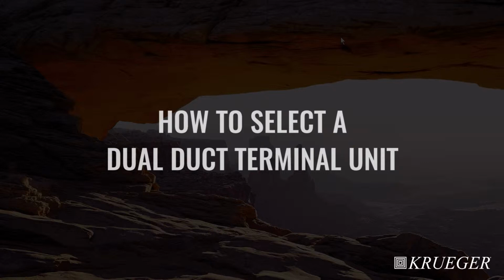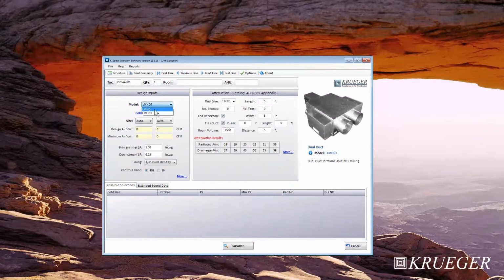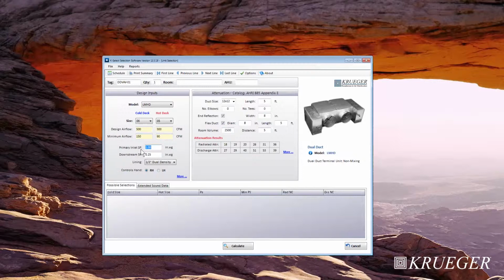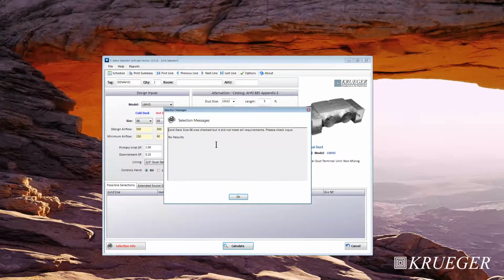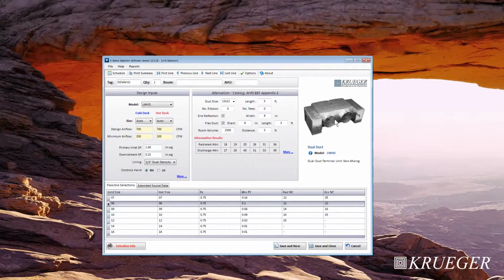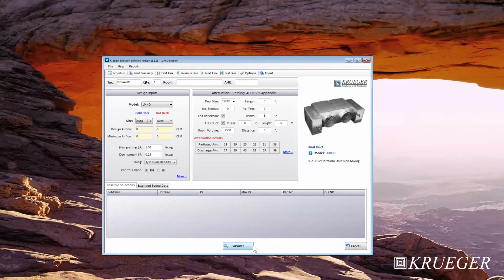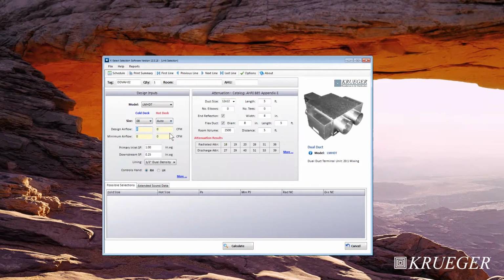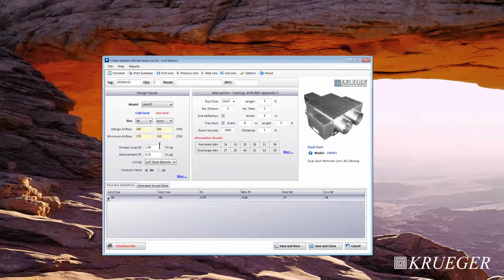K-Select Tutorial for Dual Duct Terminal Unit Selection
In this tutorial, we discuss how to select a dual duct terminal unit using Krueger's K-Select selection software.